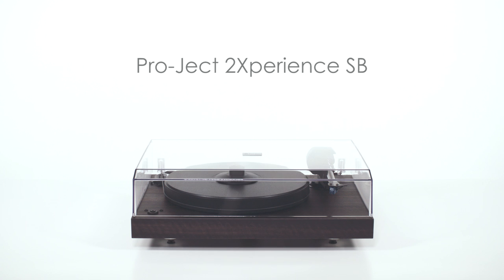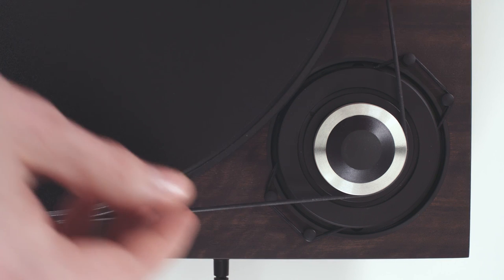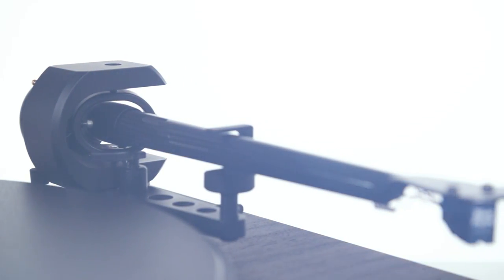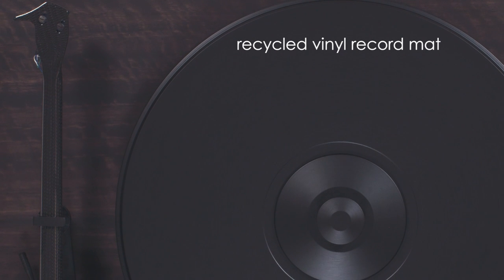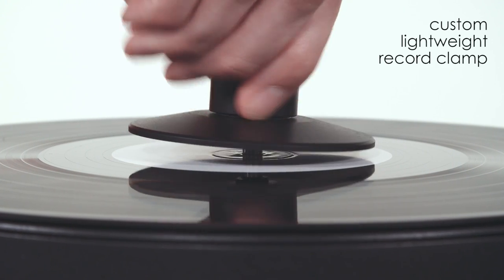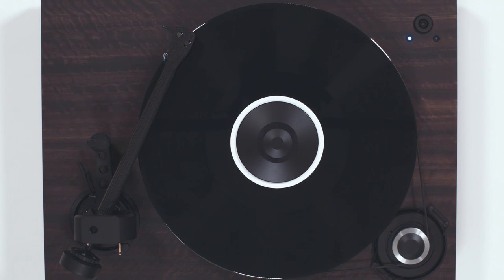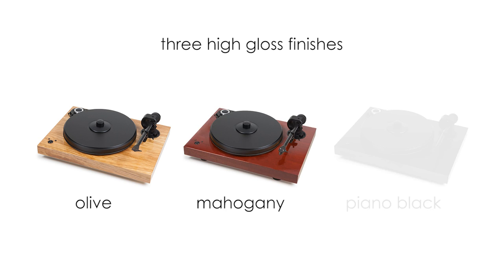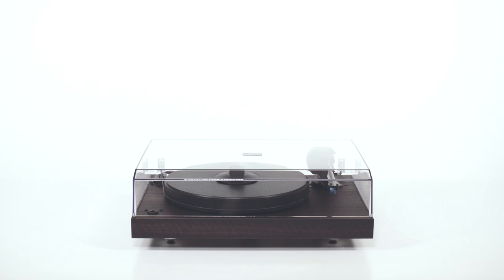Pro-Ject 2Xperience SB turntable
Overview of the Pro-Ject 2Xperience SB audiophile turntable.  Featuring advanced technologies like an integrated vinyl mat, Evo carbon fiber tonearm,  Sumiko Bluepoint #2, custom record clamp and built-in Speed Box control.